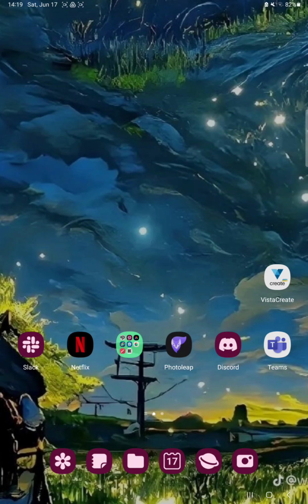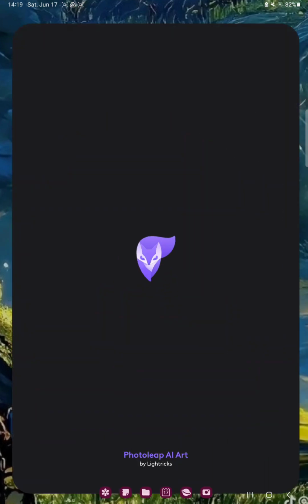How to draw on Photoleap?